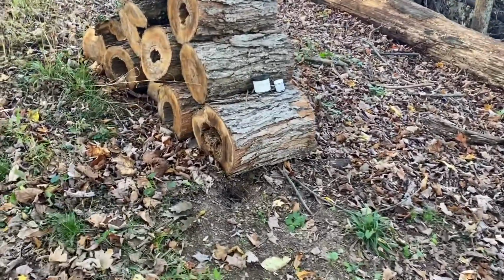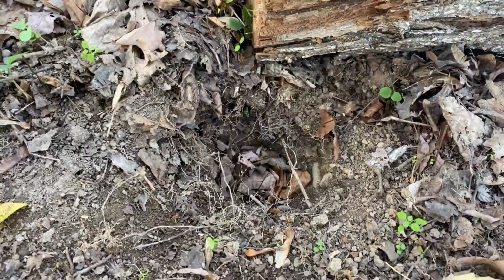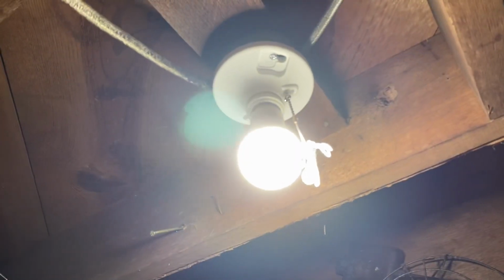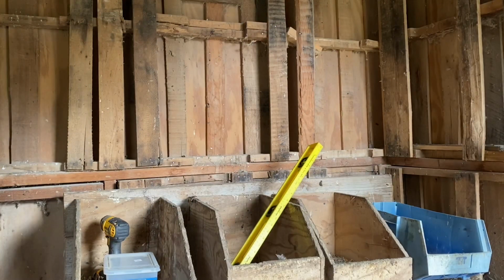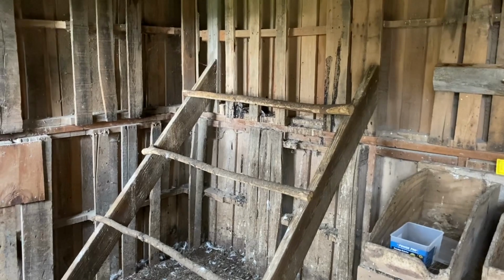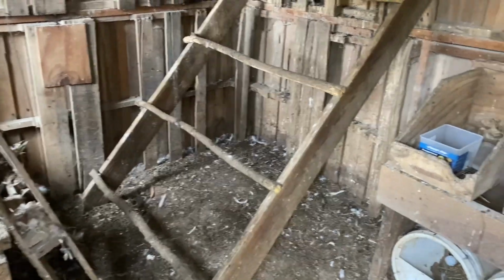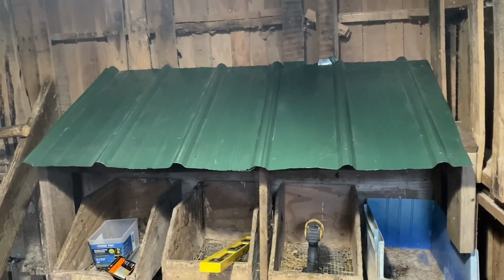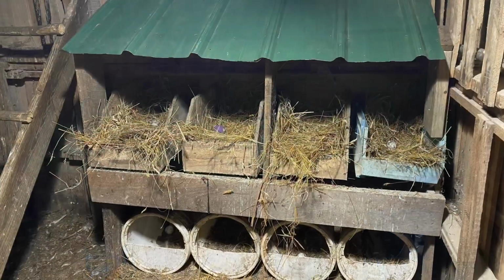Bait hole, light fixtures, chicken coop & trail cam pictures.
Some things I did this weekend at my house. First time ever putting light fixtures in.